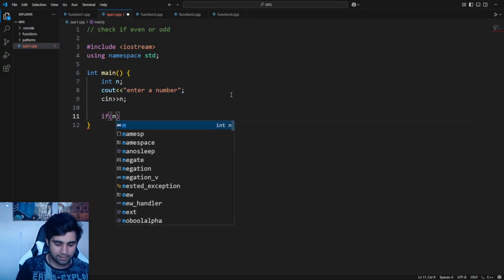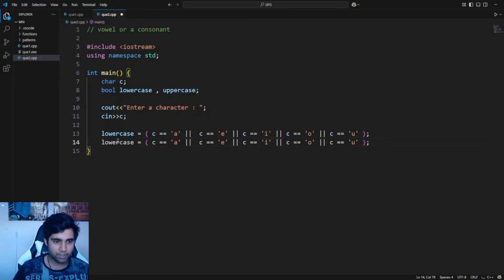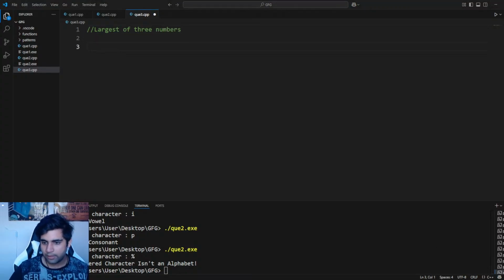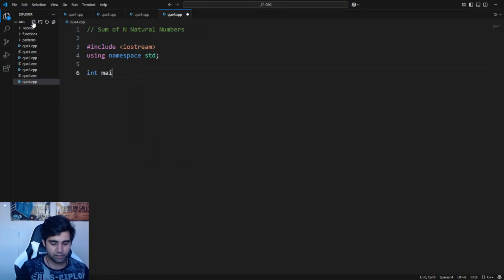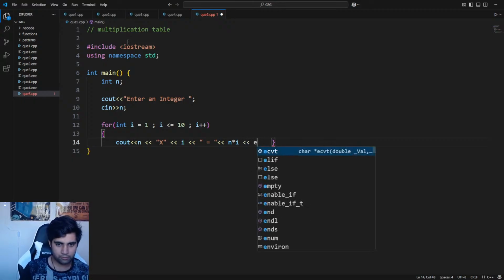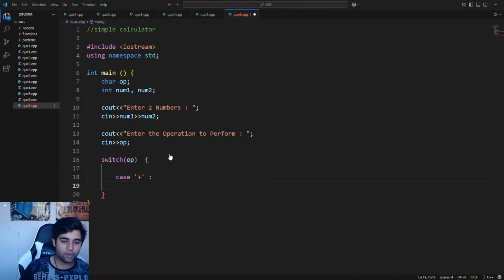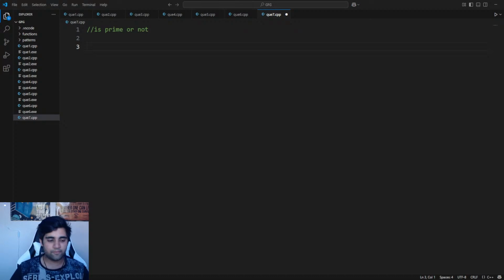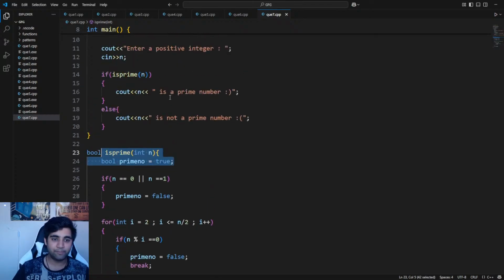Fundamentals of Programming - Structures, Unions, and Enumerations